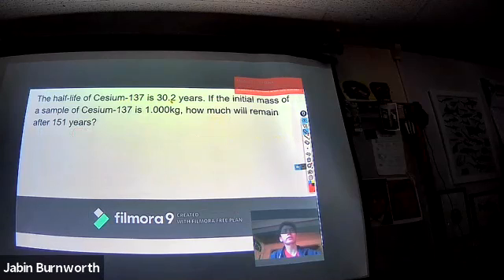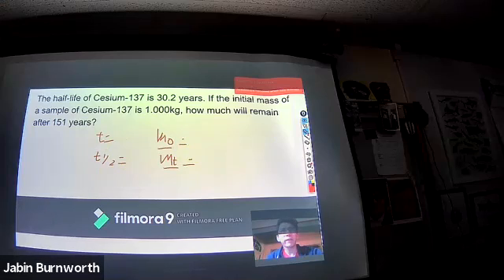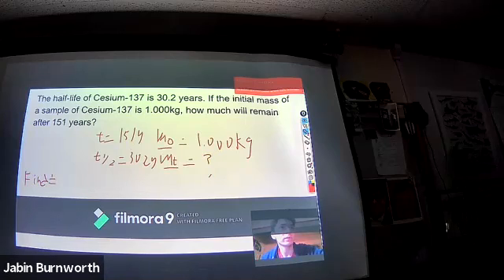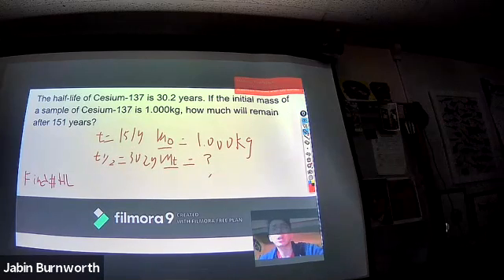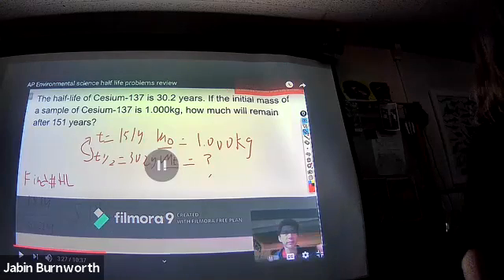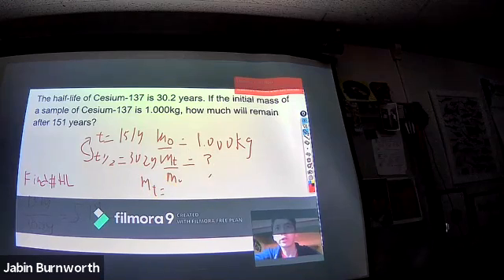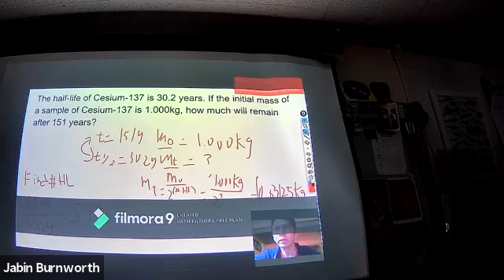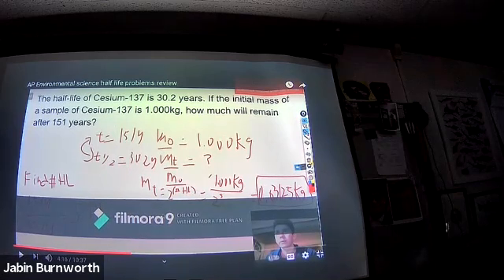APES Tuesday 05/11/21